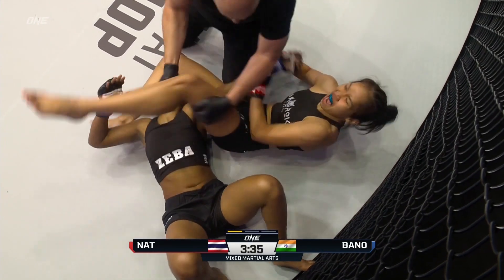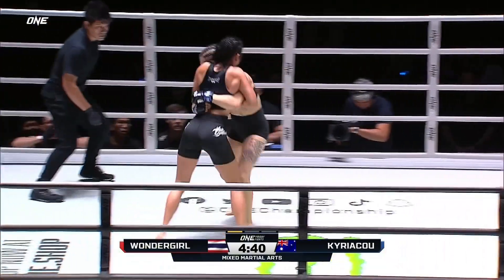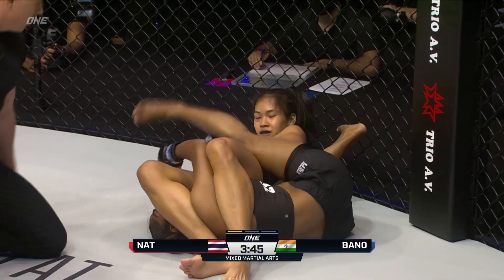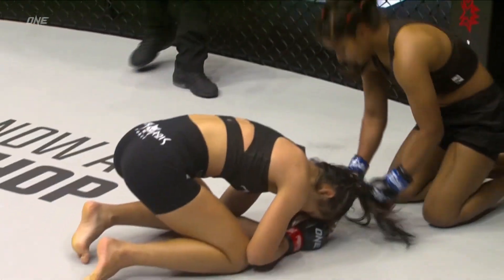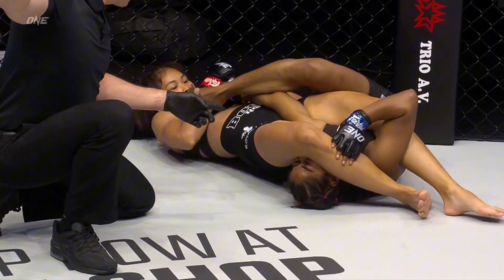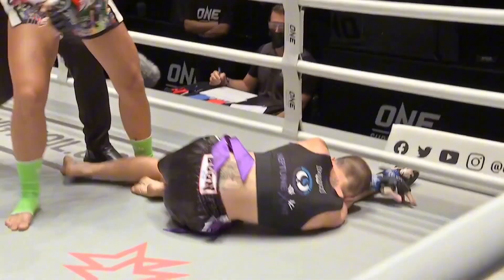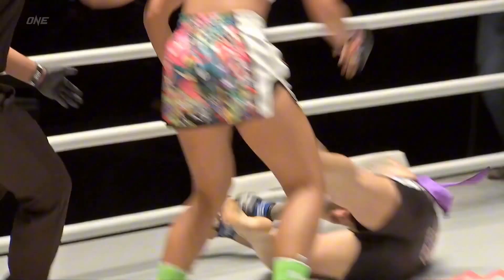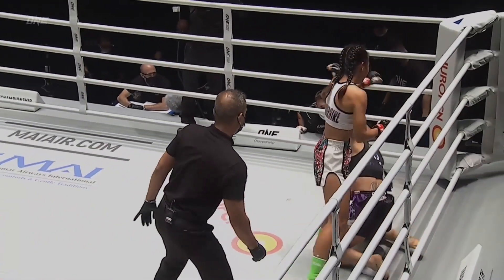Aksi Nat "WONDERGIRL" Jaroonsak Memang Wajib Ditonton! | ONE Super Series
Simak seluruh aksi menawan dari striker muda berbakat Thailand, Nat "Wondergirl" Jaroonsak, sebelum ia memasuki pertarungan krusial melawan penguasa divisi strawweight MMA wanita Xiong Jing Nan dalam laga striking spesial dengan peraturan khusus di Circle ONE!

Keduanya akan tampil di kartu utama ONE Fight Night 14, Sabtu pagi, 30 September ini, jadi pastikan kalian menonton aksi mereka nanti!

ONEFightNight14 | Sabtu, 30 September | 7:00 WIB [PAGI]
🇮🇩 Live di NETVERSE
🇮🇩 Siaran Tunda di @netmediatama | Mulai 22:30 WIB
🌍 Live di 190+ negara
🌍 Live di Watch.ONEFC.com [terbatas di beberapa kawasan]
🌍 Live di YouTube dan Facebook ONE Championship atau Facebook ONE Championship Indonesia [terbatas di beberapa kawasan]

Untuk menonton gelaran ONE di A.S. dan Kanada tahun ini, klik